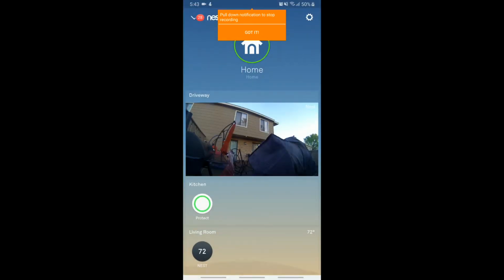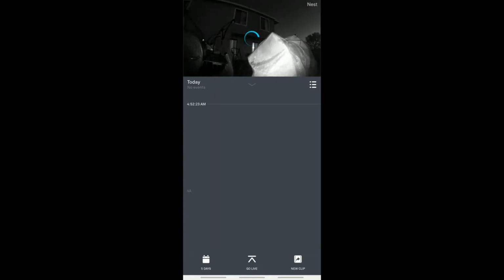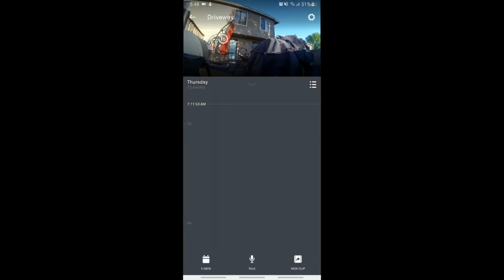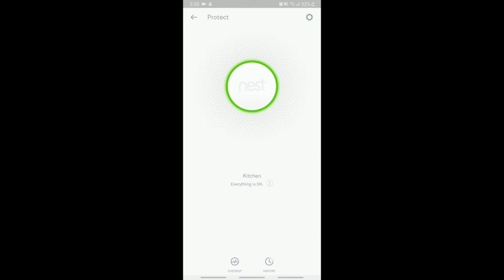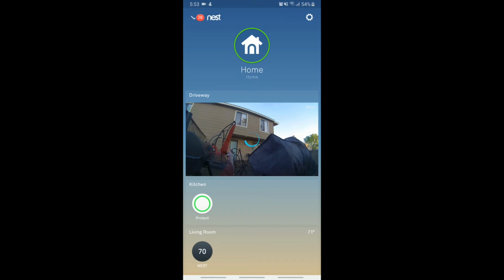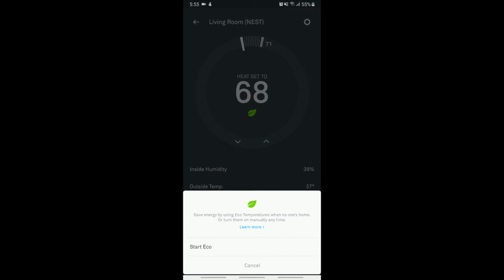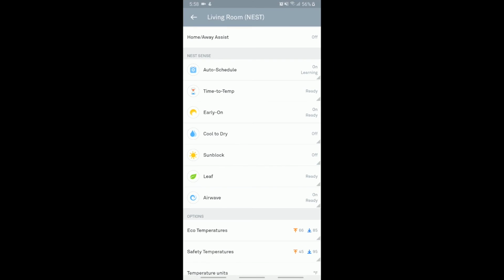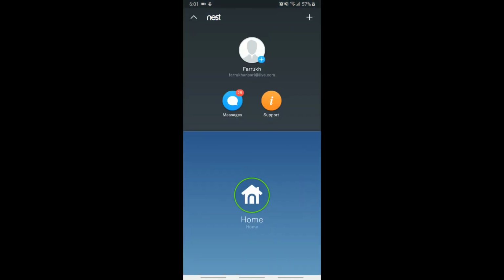Here's what it's like to have all Nest Products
In this video I provide a walk through of the Nest App. I show the Nest Protect, Nest Thermostat, Nest Outdoor camera, and show other areas of the App.

Nest Thermostat (3rd Gen)
Nest Outdoor Camera
Nest Protect Smoke and CO2 (Battery Version)